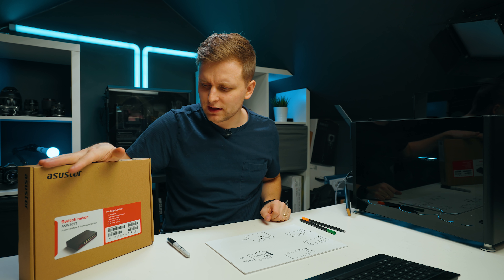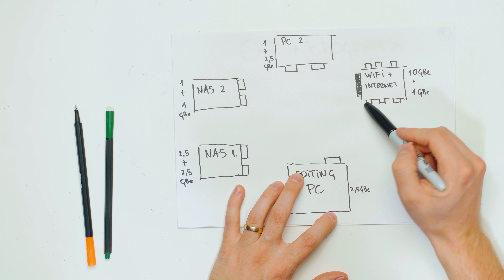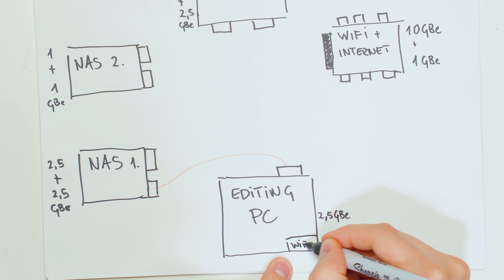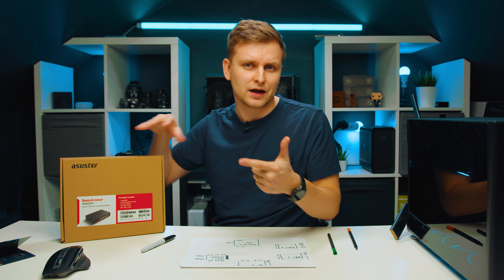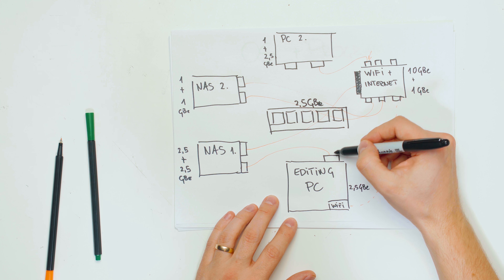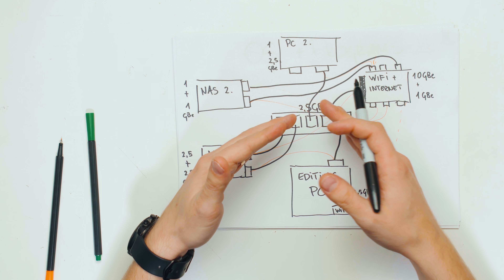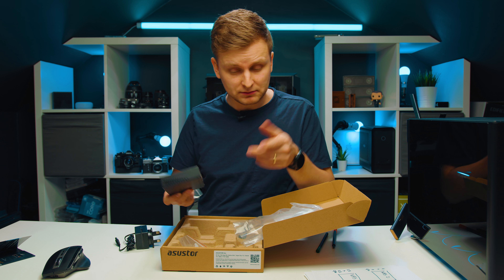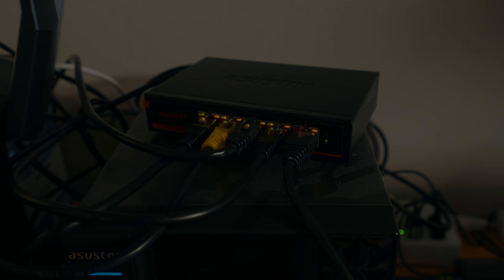Here's Why You Need a Switch! | Feat. Asustor 2.5Gb Network Switch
Why would you need a network switch and what does it do exactly? And how does it improve your workflow? Here's the answer.

Video produced by Lauri Pesur

0:00 Intro
0:23 Sponsored Segment
0:47 Asustor 2.5g Switch
1:07 Problem in my current workflow?
3:38 Managed vs Unmanaged Switches
4:37 How Switch will solve my Problem.
6:38 Simple Setup - Let's go.
7:38 What do the LED lights mean on Switch?
8:38 Ending & Final Thoughts